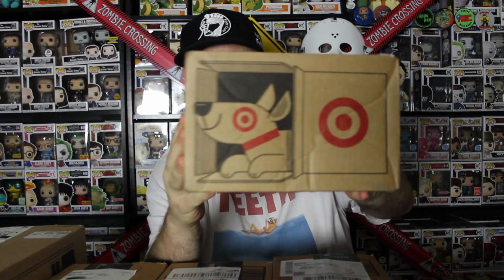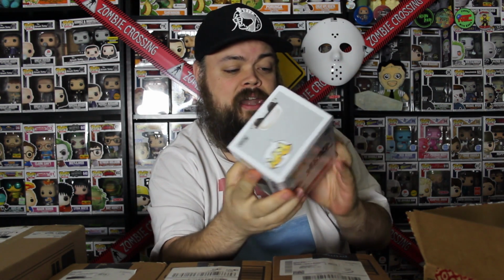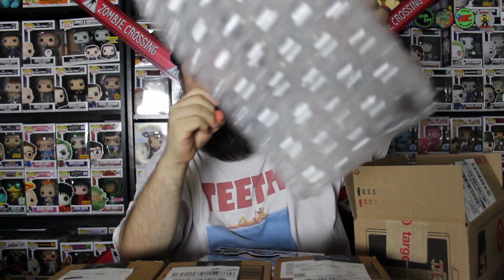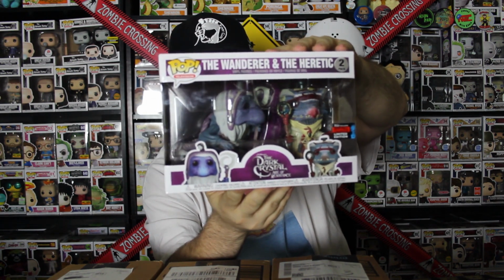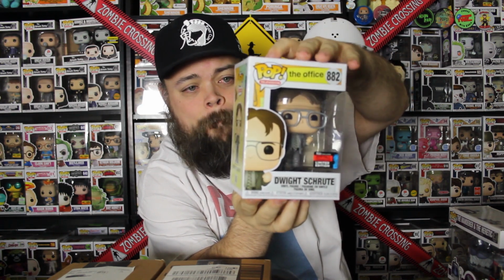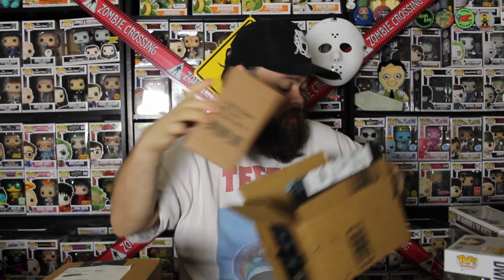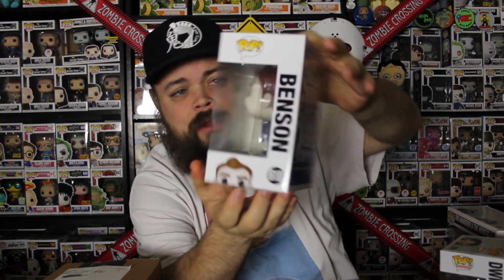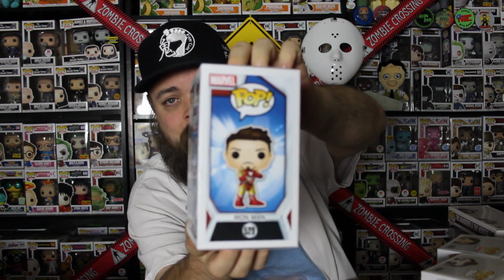NYCC Funko Haul Part 2!! | Personal Grails From Amazon!!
Check out my most recent Support Saturday video for current giveaway info!!